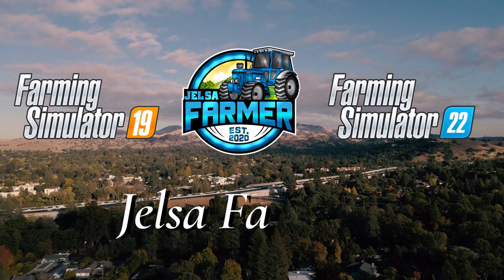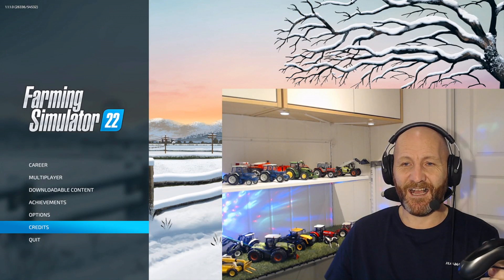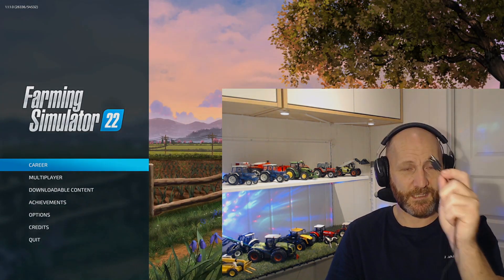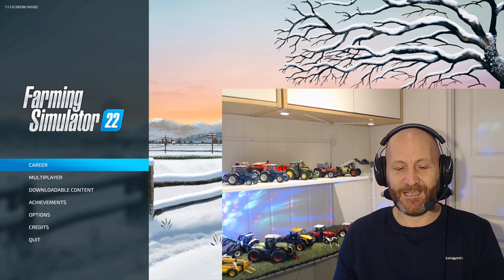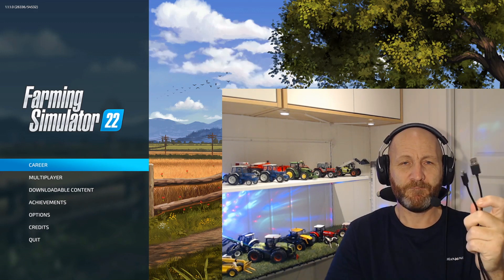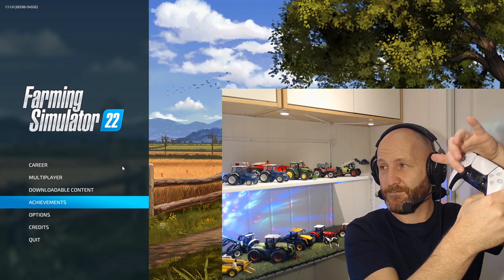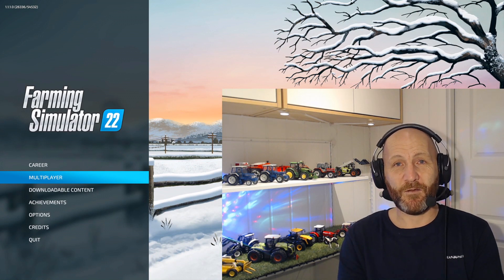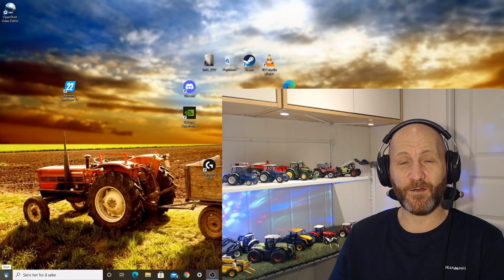How to connect PS5 and PS4 controllers to PC - Test on Farming Simulator 22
In this video i am showing you how to connect a PS5, or PS4 controller to your PC computer. With a cable, and wireless soluton. - through Bluetooth.
If you do not have Bluetooth installed on your PC, you can buy a Bluetooth Dongle whic is very cheap in most countries.